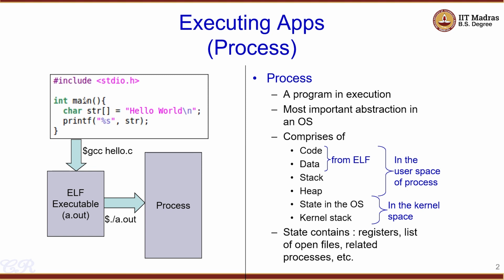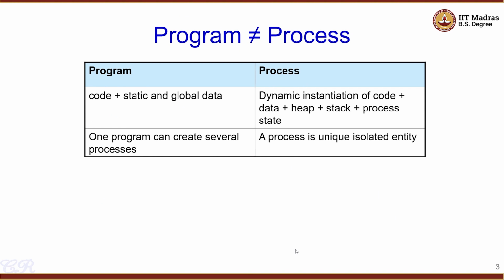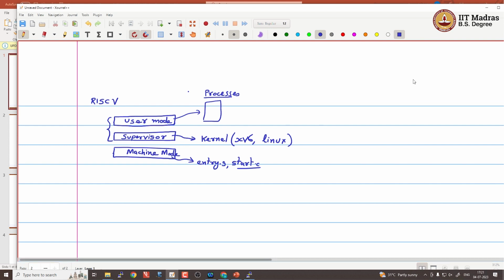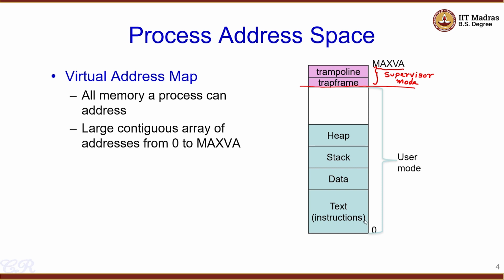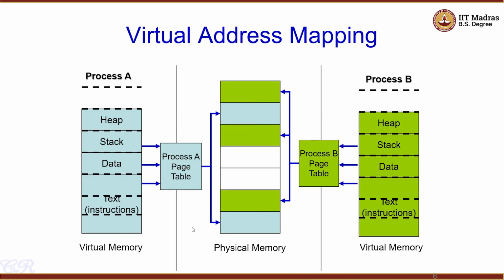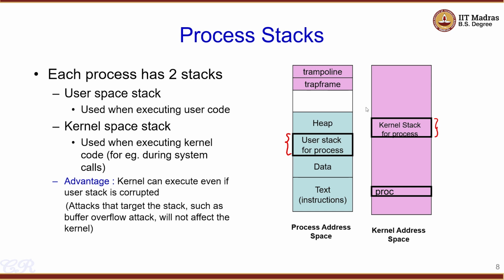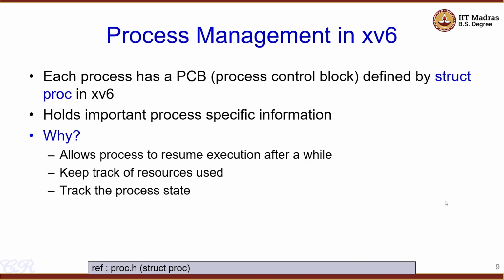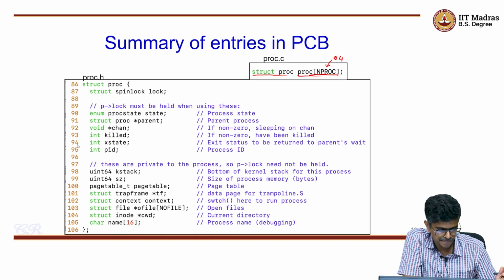W3_L3: Processes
Video Overview
 This lecture revisits the concept of processes and explains the difference between a program and a process. It introduces the virtual address space of a process and discusses the process address space in detail. The lecture also provides an overview of the different components that make up a process address space and explains their roles during program execution.